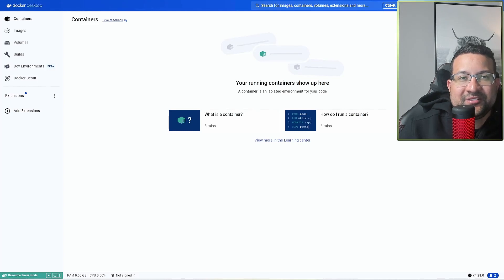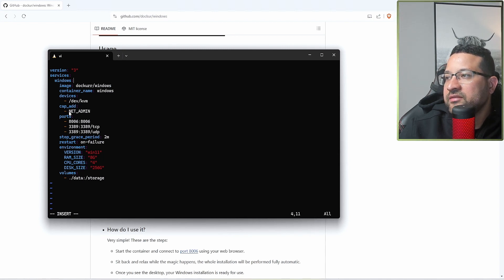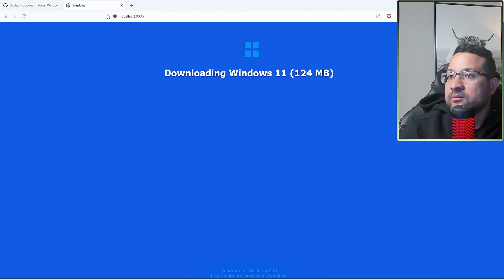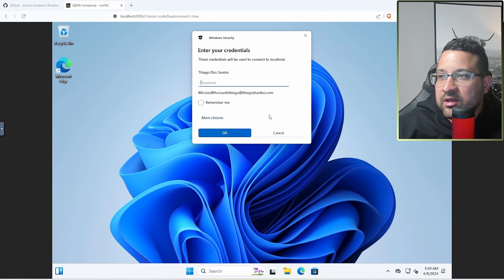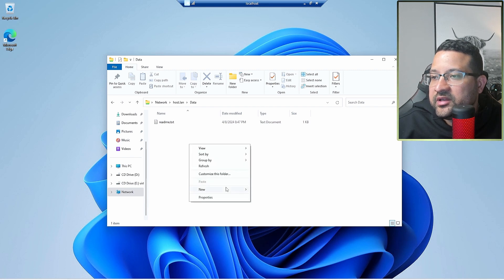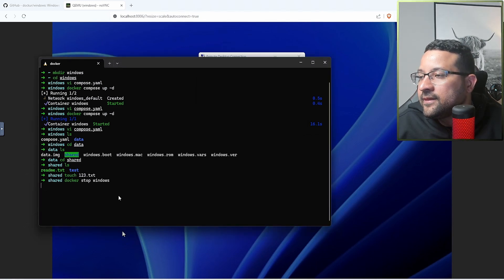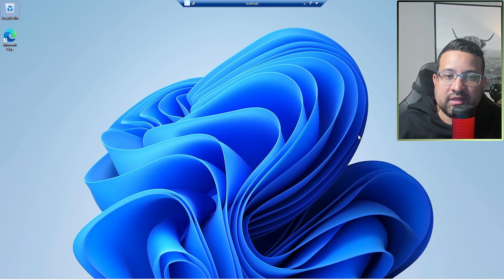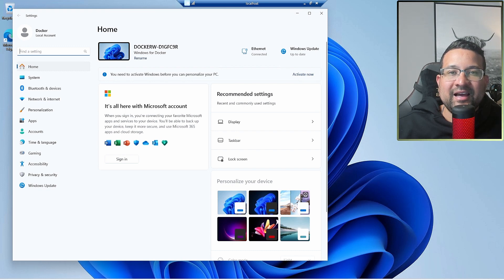Running Windows in a Docker Container (and why it matters)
In this video, I'll guide you step-by-step through the process of running Windows on a Docker container.

💾 Storage Solutions:
• 256GB SSD
• 1TB SSD
• 10TB Desktop External Drive
• 2TB Extreme Portable SSD

💻 Computing:
• Work Laptop
• Gaming Laptop
• USB C Hub

🎮 Gaming & Input Devices:
• Gaming Mouse
• Split Keyboard
• Vertical Ergonomic Mouse
• Anti-Fray Gaming Mousepad

🎥 Streaming & Recording:
• Gaming Monitor
• Professional Monitor
• Anker PowerConf C200 2K Webcam
• Logitech BRIO 4K Webcam
• USB Condenser Gaming Microphone
• Gimbal Stabilizer with 4K Camera

🙋 Questions or Feedback:
Do you have questions or feedback? We love to hear from our viewers!

Remember, support is optional. Whether you choose to become a member or not, you'll have full access to all my videos and resources.